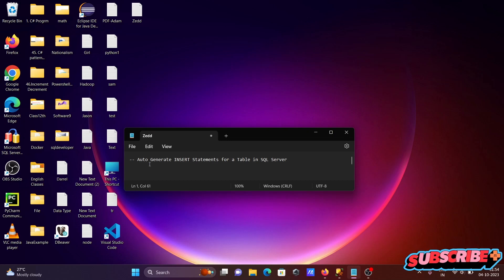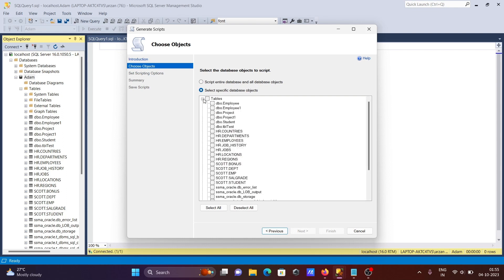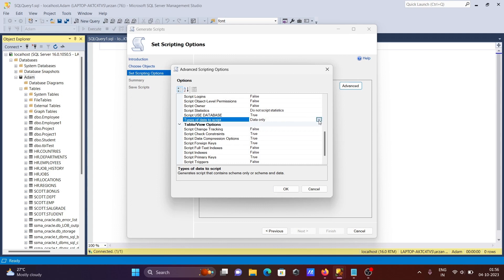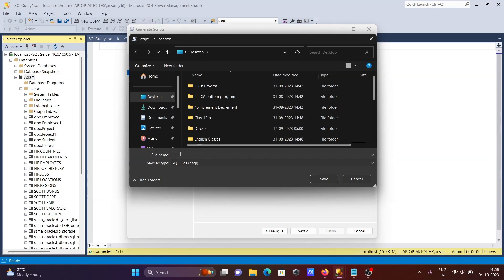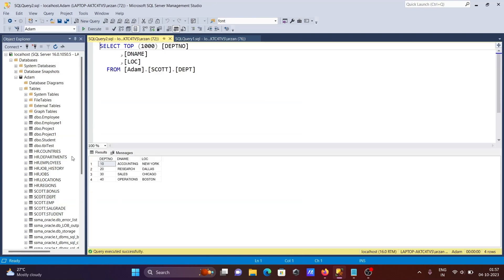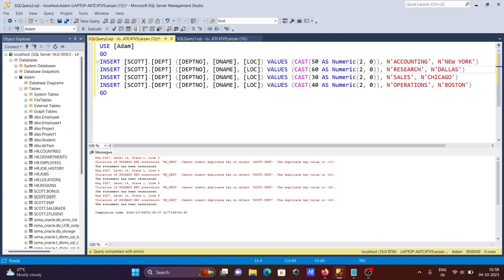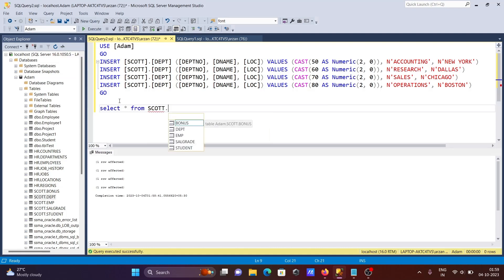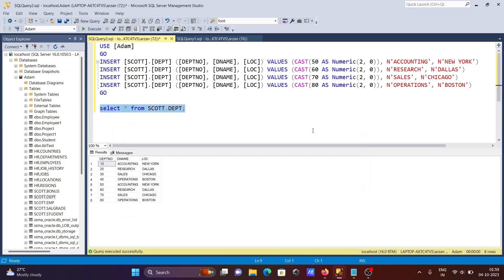How to Auto Generate INSERT Statements for a Table in SQL Server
auto generate insert statements for a table in sql server
What is the best way to auto-generate INSERT statements in sql
Generate INSERT statement in Management Studio
sql server generate insert script from query
generate insert statements from table sql server with where clause
Auto generate insert statements for a table in sql server example
sql server stored procedure to generate insert statements